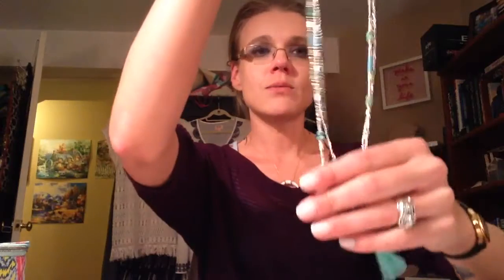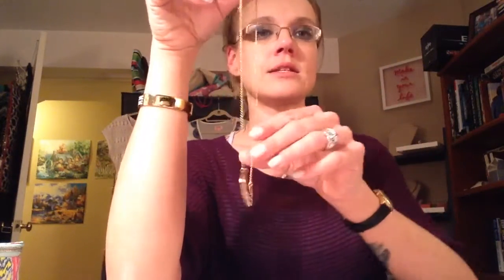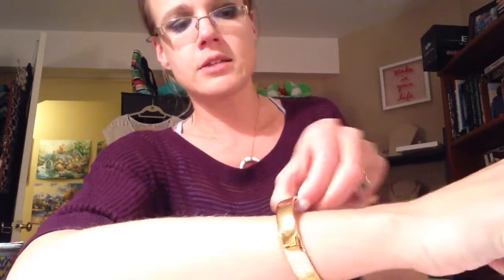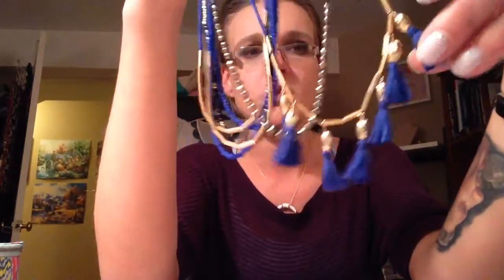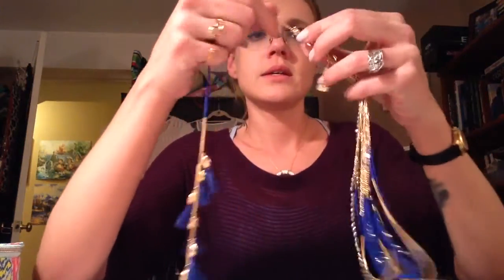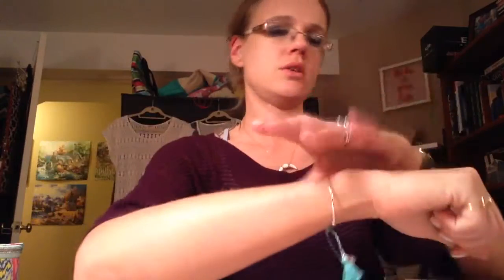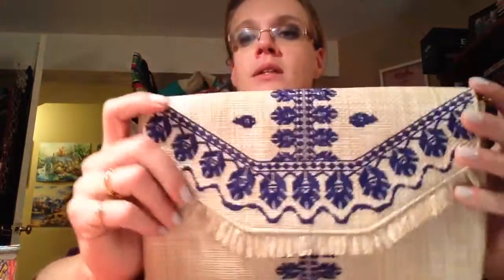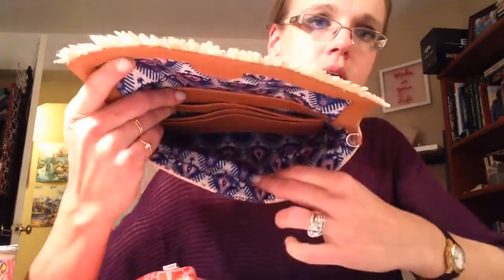Stella and Dot Summer 2016 Collection!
Tunics and sunglasses and bags, oh my!  Have a look at what's new,